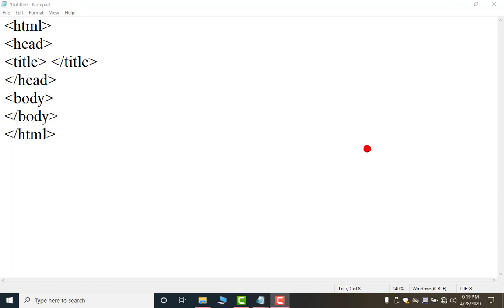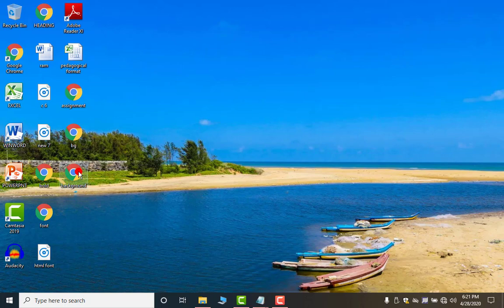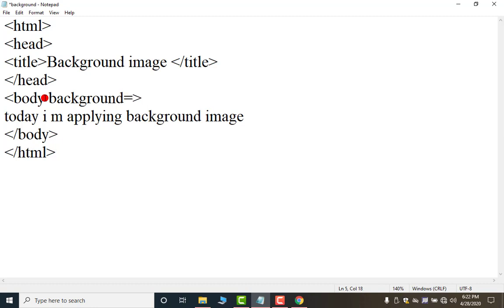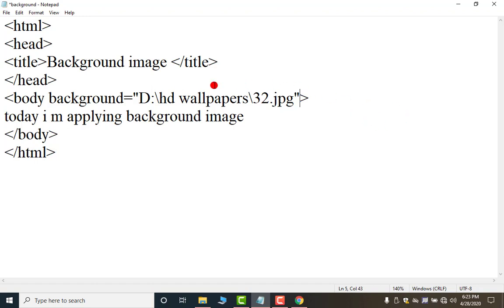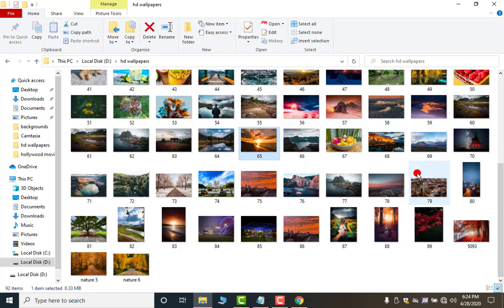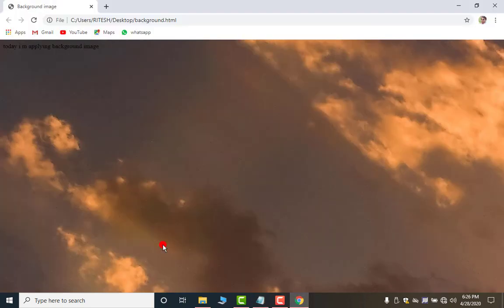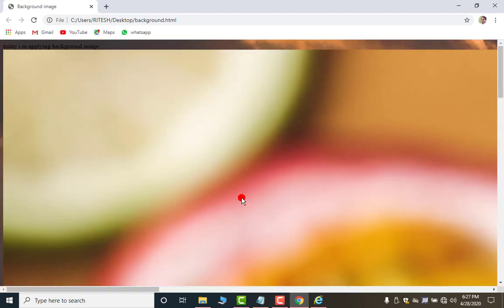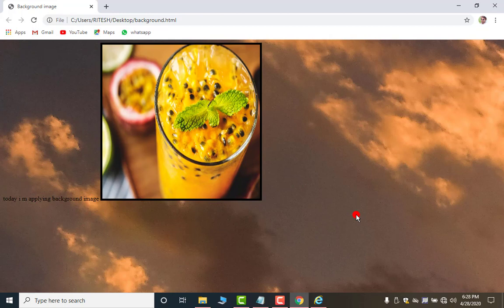HTML Program( Image in Background and IMG SRC Tag)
How to insert any image as background and as picture in html program.
To download HD WALLPAPERS SITE is